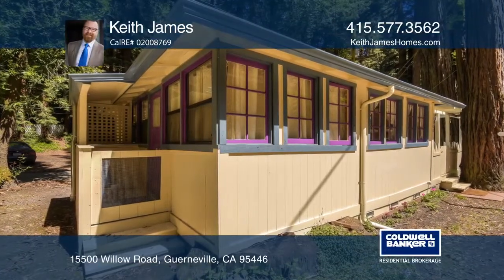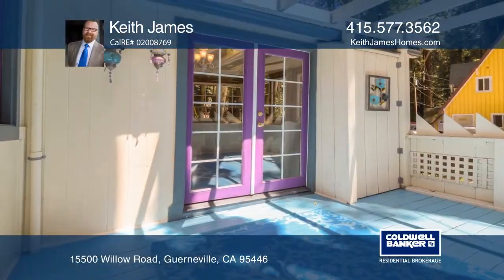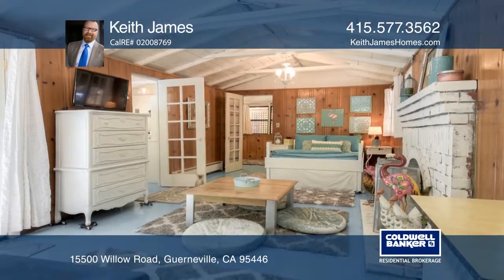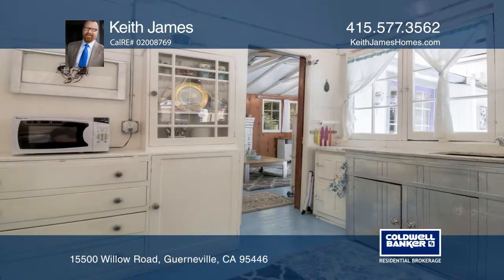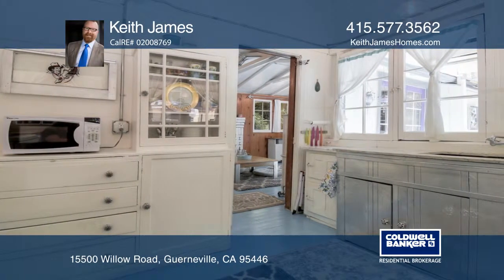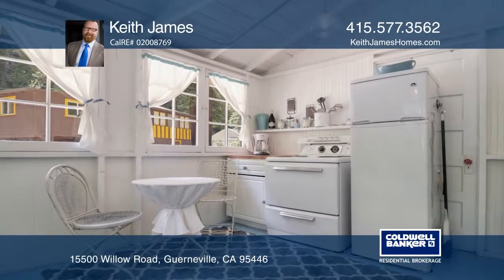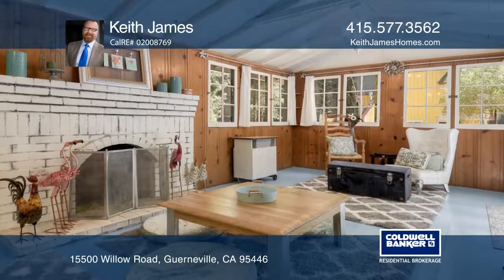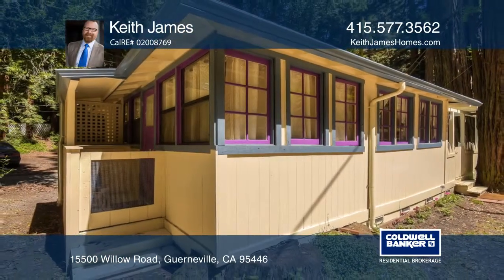15500 Willow Road Guerneville, CA | ColdwellBankerHomes.com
15500 Willow Road, Guerneville, CA

Extremely charming vintage cottage in the woods, filled with unique and whimsy designer touches throughout, including a cozy wood burning fireplace and large wood windows. One bedroom, one bathroom with current upgrades including newer gutters, a sump pump, combination washer/dryer, tankless water h